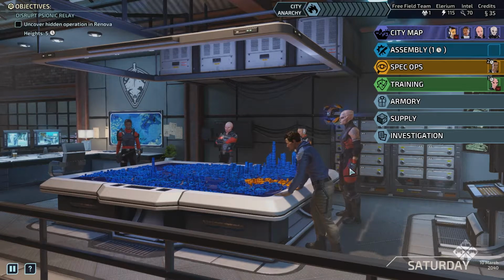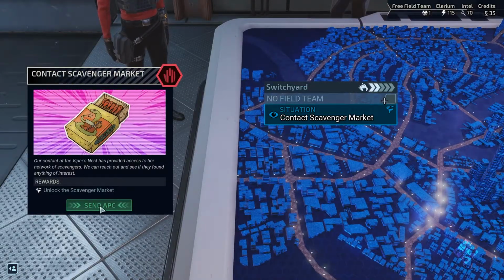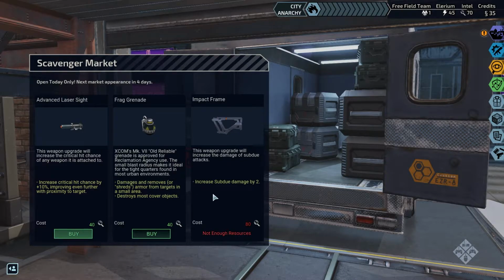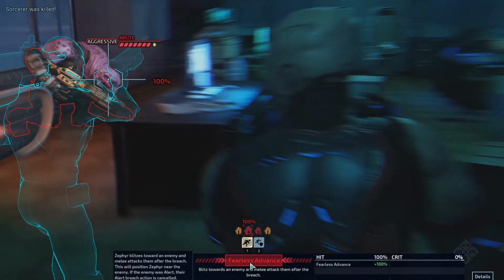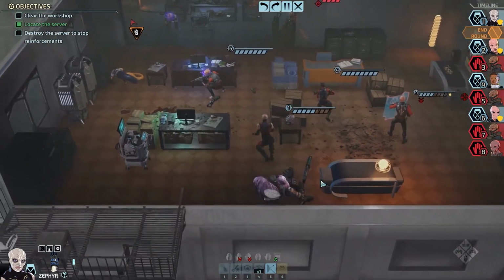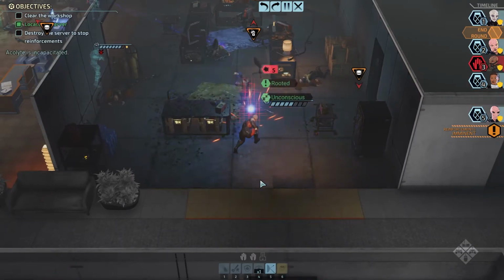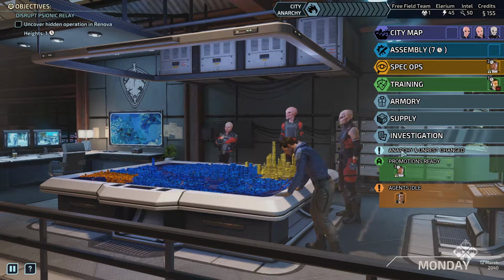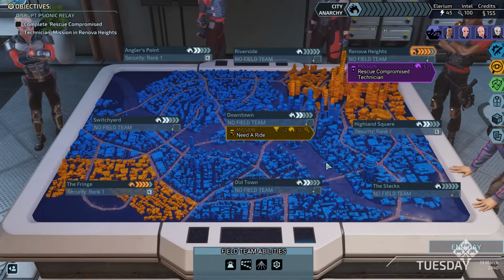what is... XCOM: Chimera Squad "Big Mood, Small Tactics"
Ryan takes a look at XCOM: Chimera Squad, a bite-sized XCOM experience that takes some risks, but also has a few rough edges.